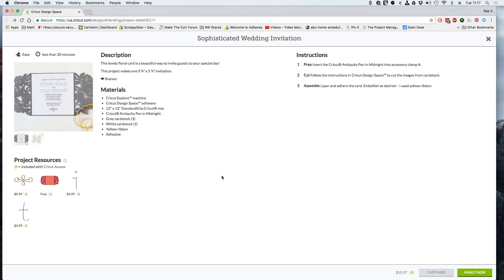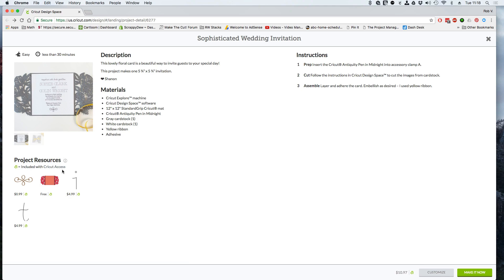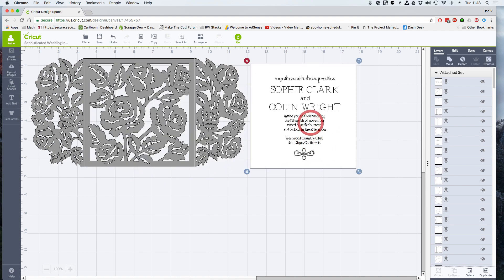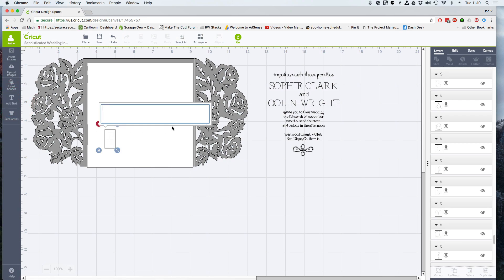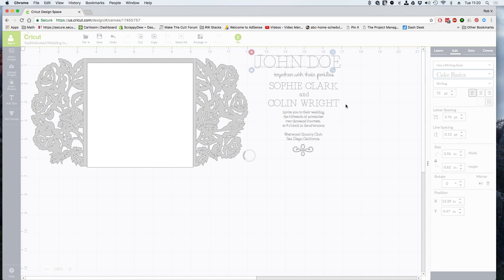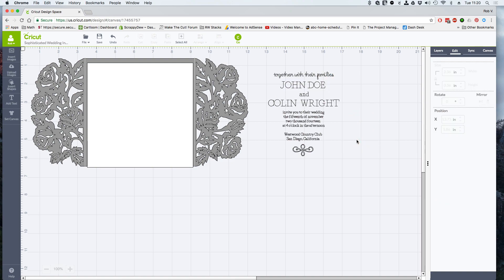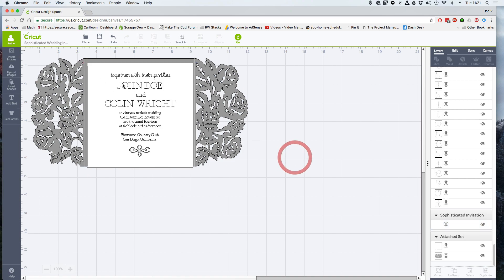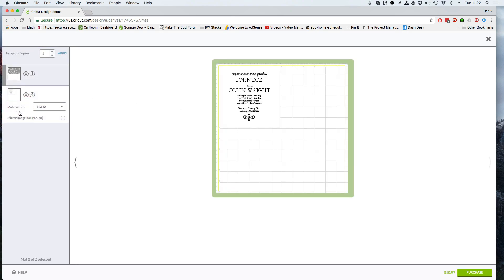Make it Now Project - Wedding Invitation Cricut Design Space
This video will help those that are having trouble customizing your make it now project with your own text.

Like to more Videos like this ScrappyDew's Complete Cricut Design Space Videos